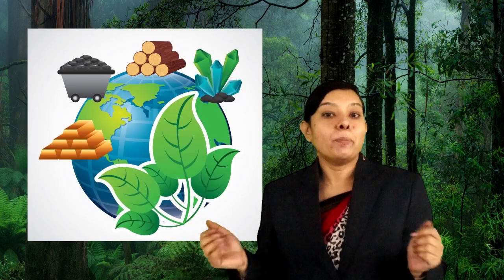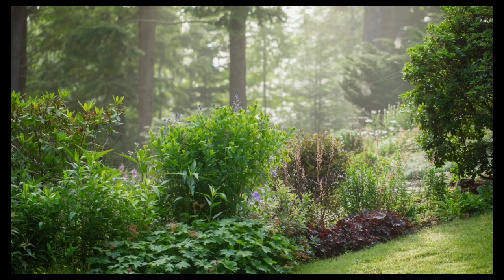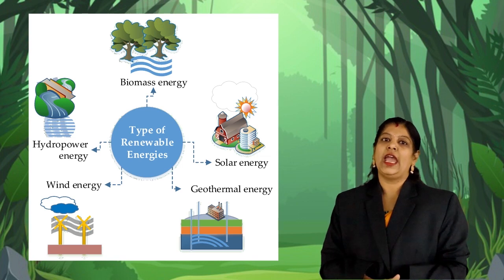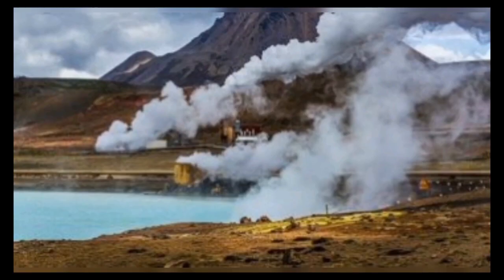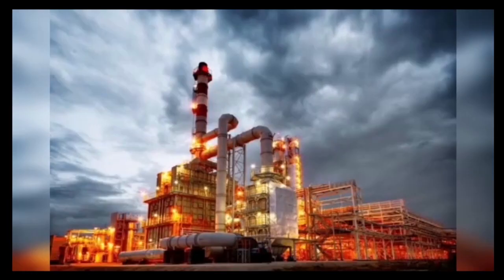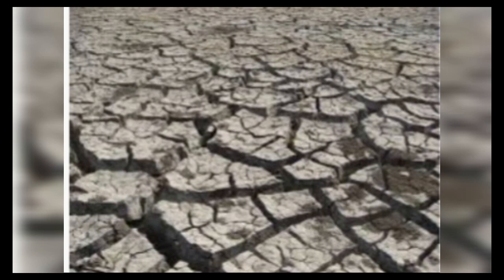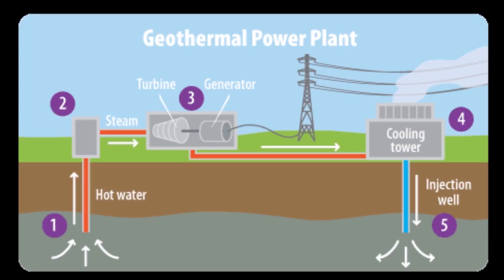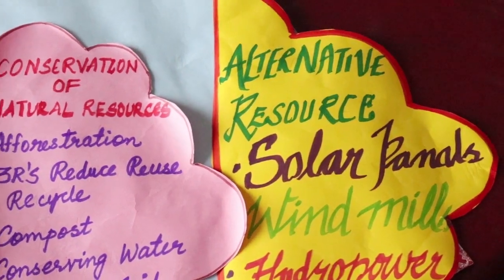Montfort School (CBSE), Jahanuma, Hyderabad - Social Department - Natural Resources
Naturalresource